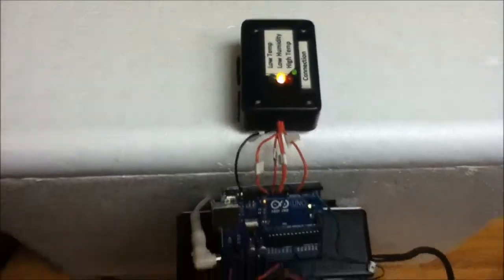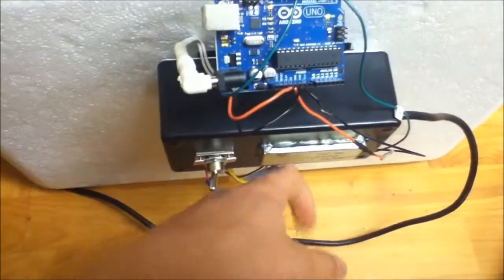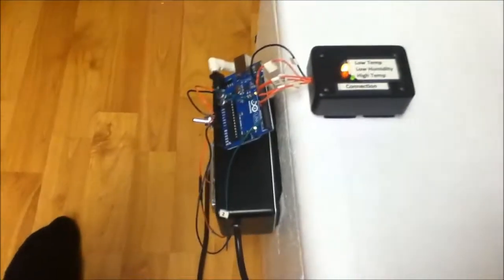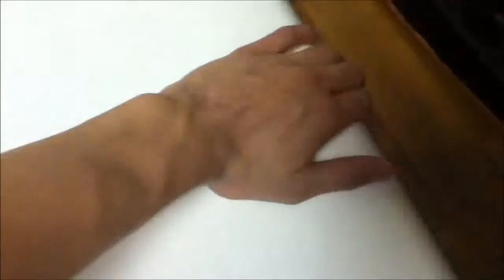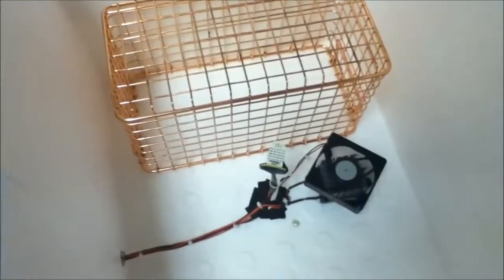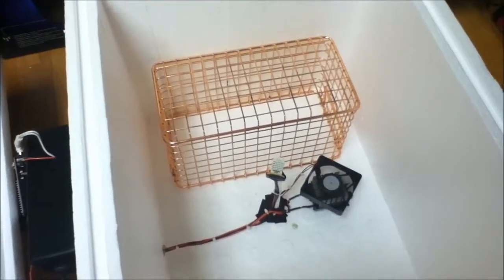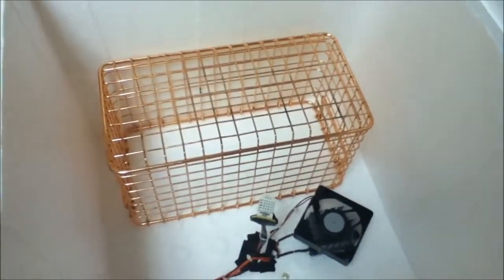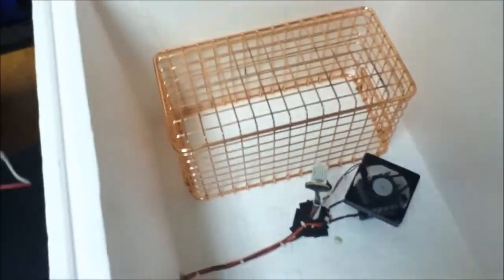Cell incubator project - DIY Bio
This is a self regulating cell incubator that I made back in 2013 as a fun project. When I was narrating over the video I incorrectly said that it cost me two to three hundred to build the incubator but that figure also includes the sterile HEPA filtered laminar flow hood that I also made. All in all this was probably around $100 to make.